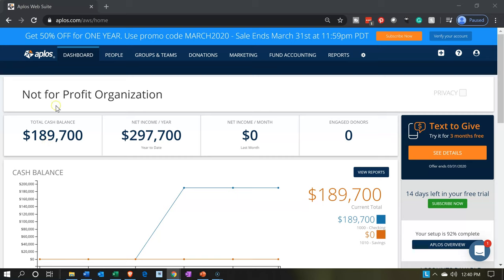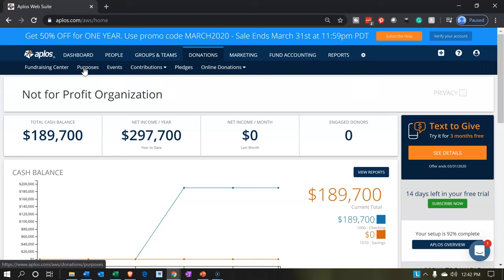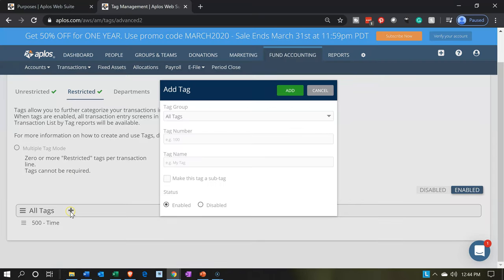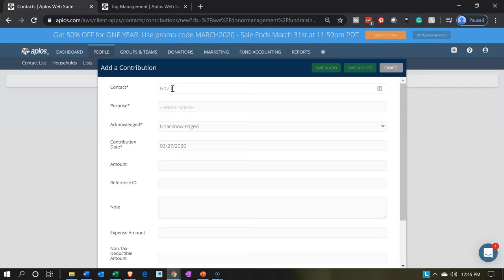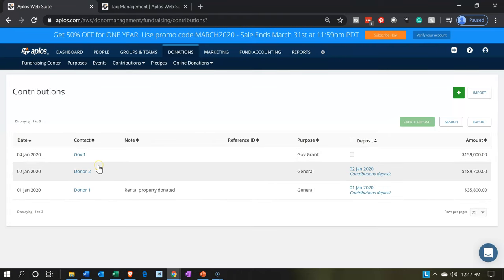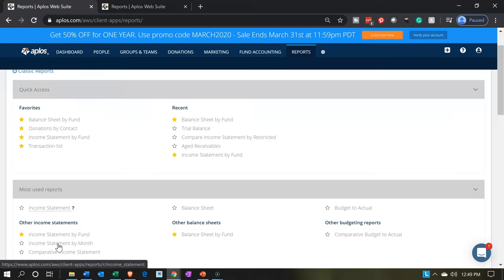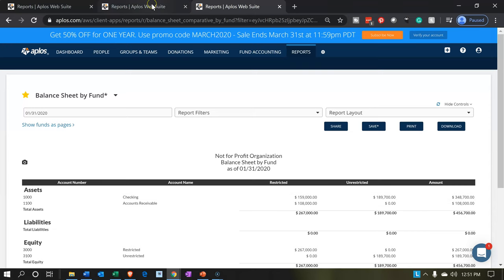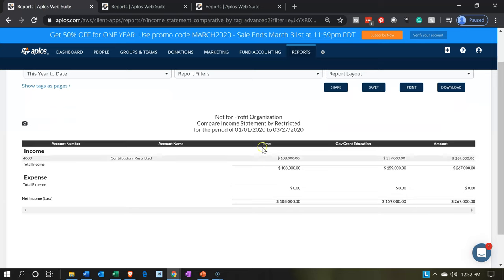Government Grants 140 Aplos Not for Profit Accounting Software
Government Grants
Aplos Not for Profit Accounting Software